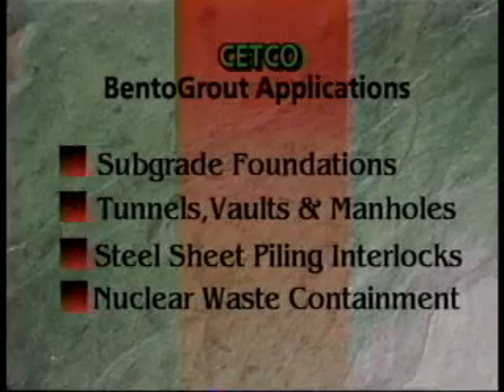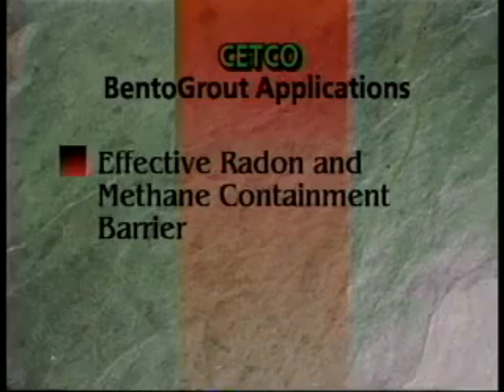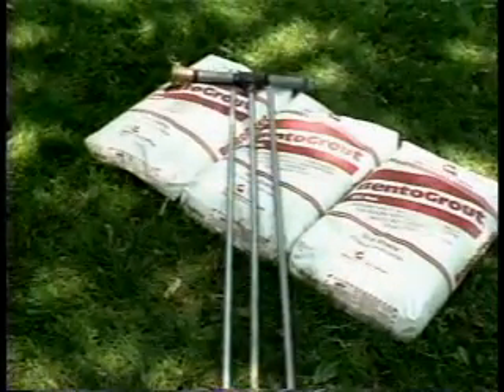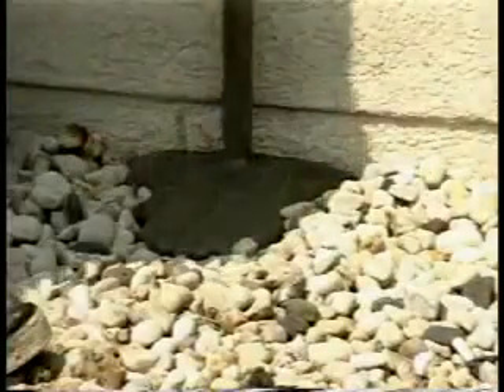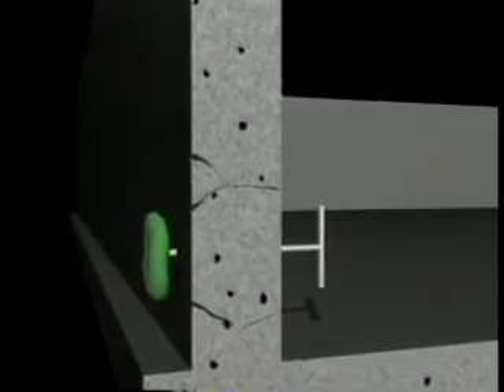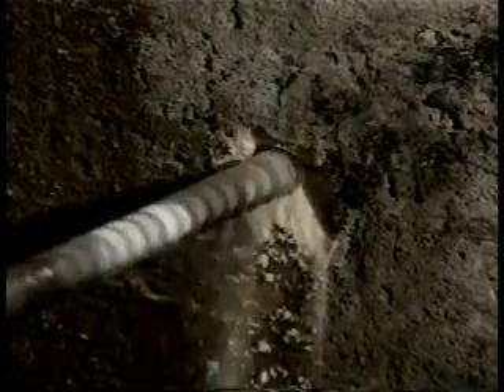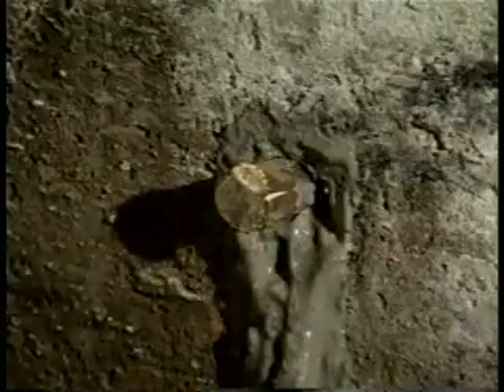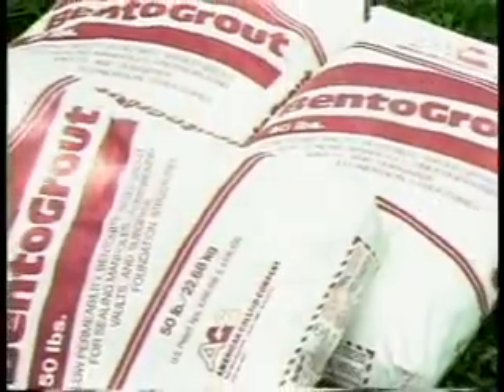Toledo Basement Repair Product Video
Toledo Basement Repair uses great products including CETCO. CETCO offers the widest assortment of high quality bentonite products to meet the ever changing needs of our customers. CETCO® and PUREGOLD® grouts and sealants provide for the grouting of newly constructed wells and of the decommissioning of abandoned wells and boreholes.